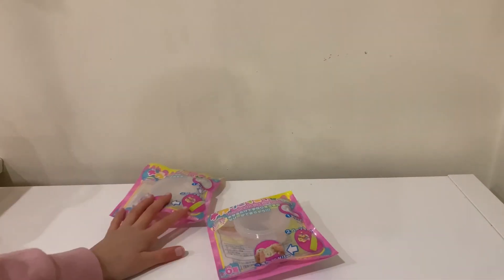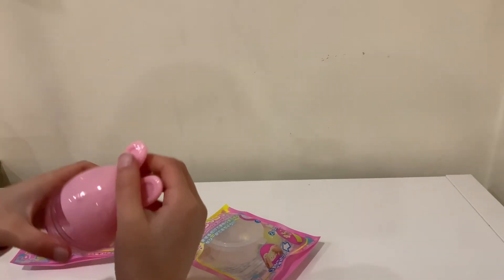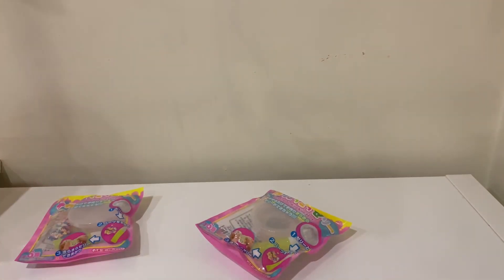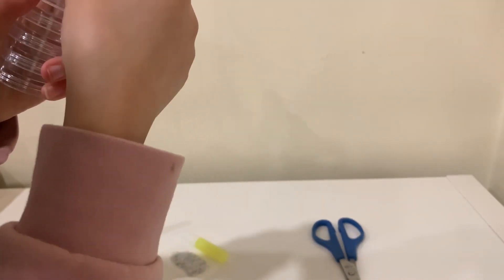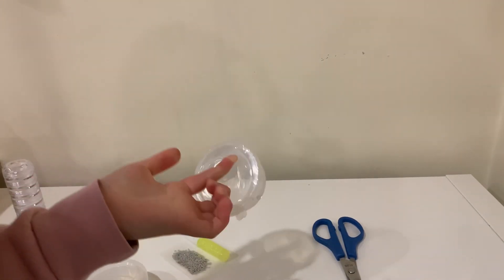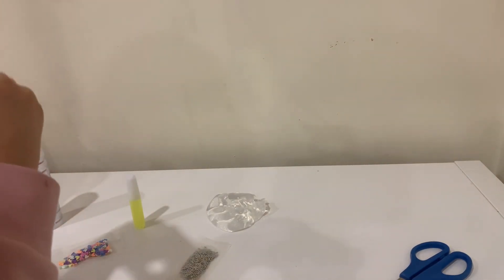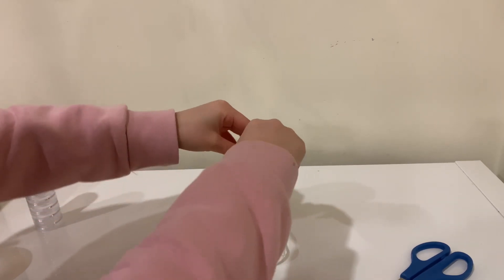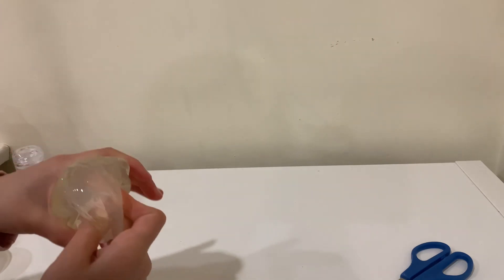Reviewing a slime I brought in Japan(disaster)